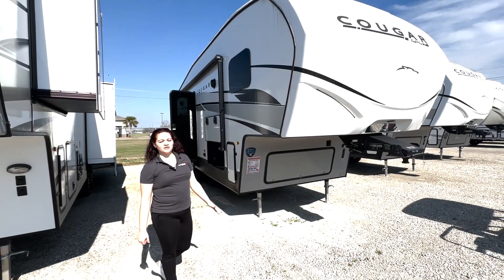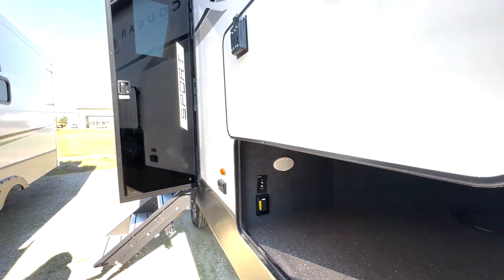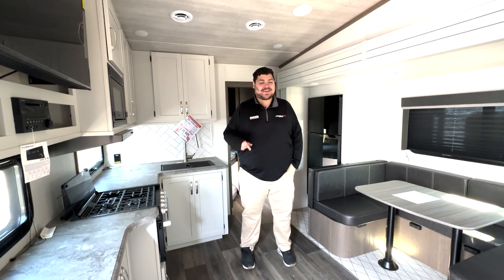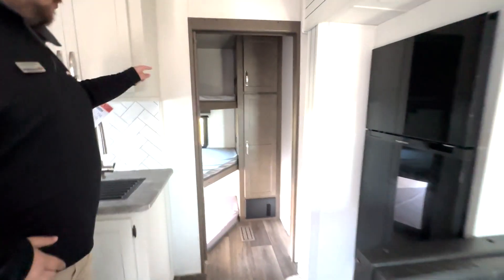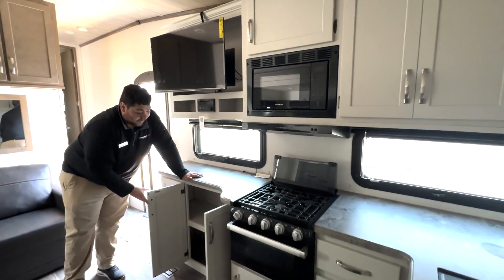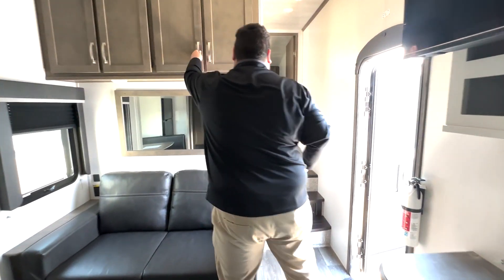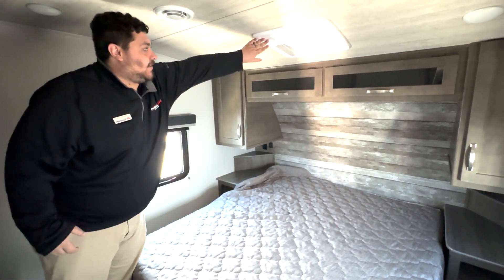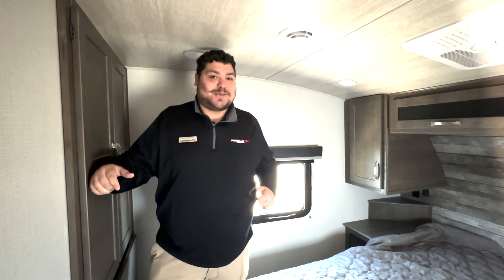Cougar 2700BH - New Cougar Sport with Austin and Liz